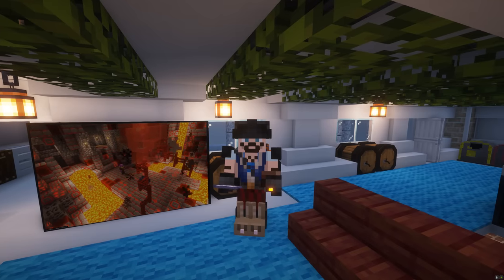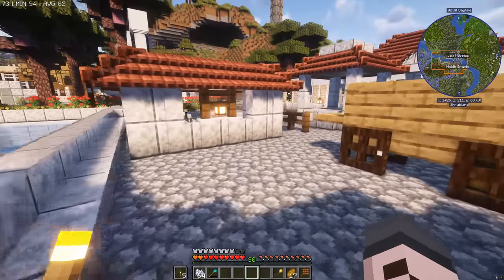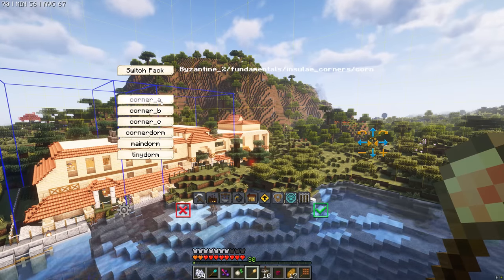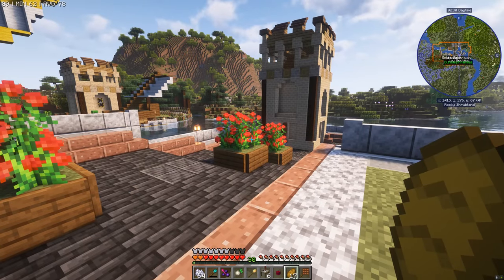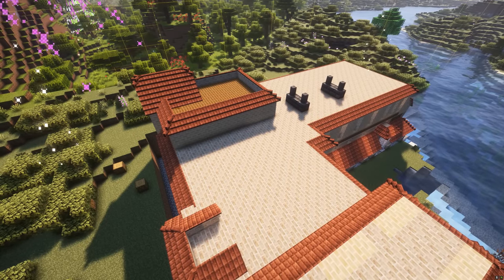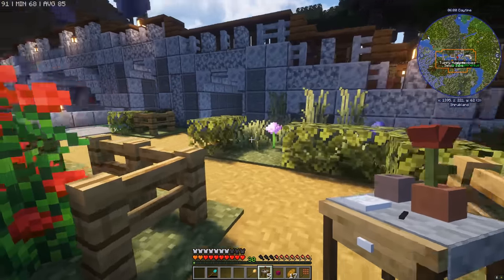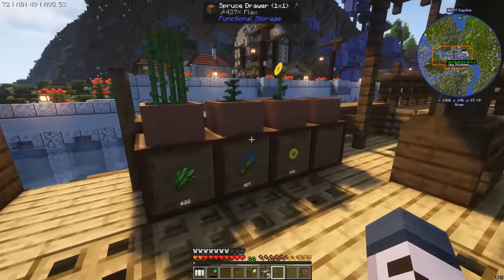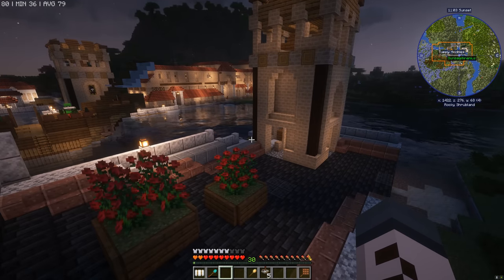Minecolonies - Byzantine #8 Modular Housing - Insulae!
Welcome to Minecraft Minecolonies - Byzantine!

In this video we are getting started with Minecraft Minecolonies using the Byzantine style from Stylecolonies, Follow this day one beginners guide and tutorial to Minecolonies where we build a plaza, upgrade it and then build a giant modular housing insulae where we can fit loads of new citizens!

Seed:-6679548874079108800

Other Mods:
Stylecolonies 1.0.3
TownTalk
Immersive Paintings